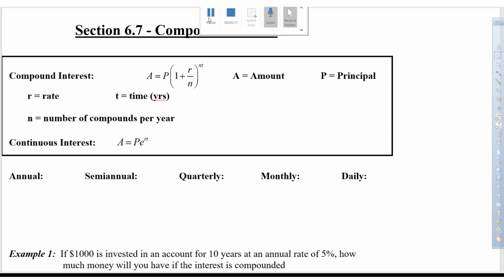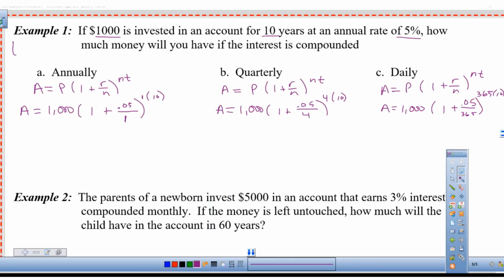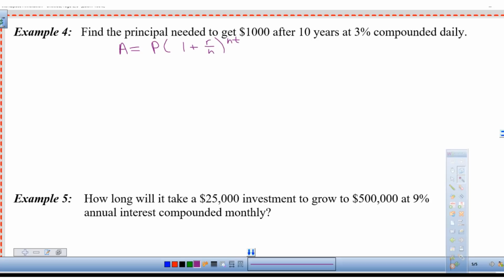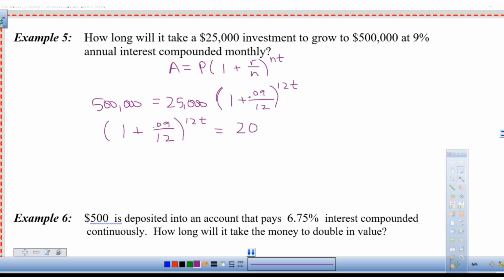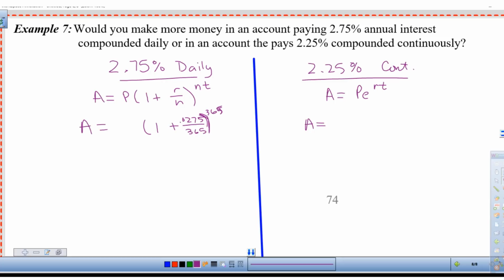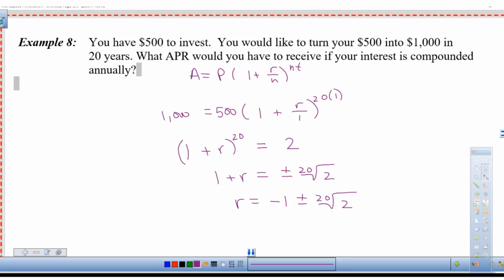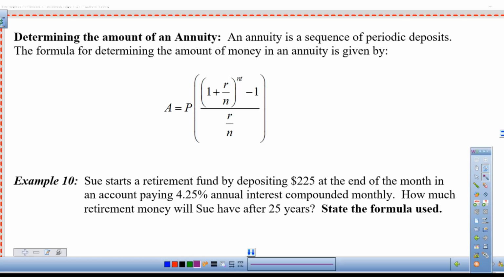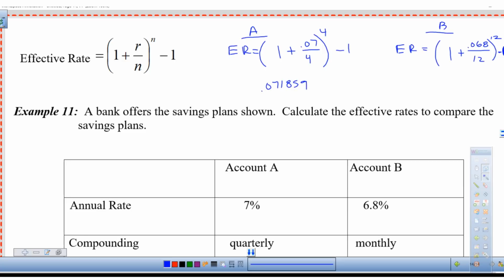Math 1050 Lesson 6 7